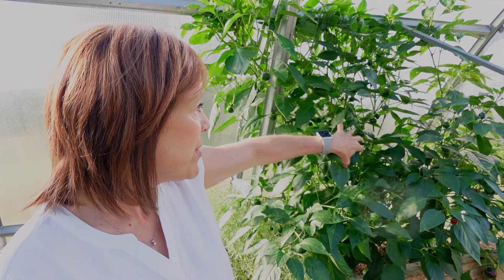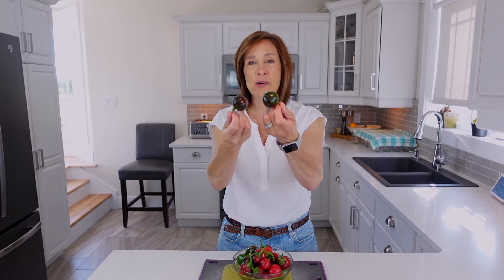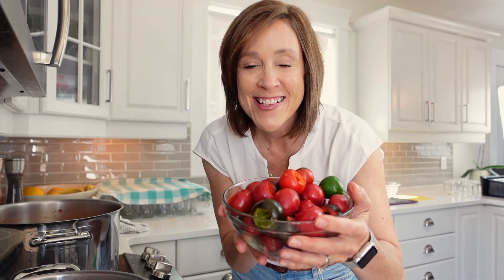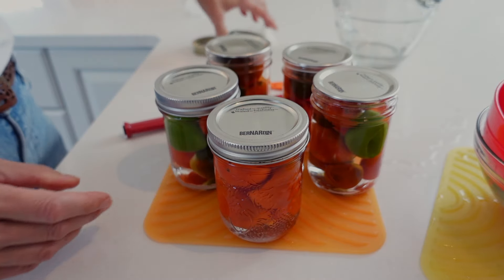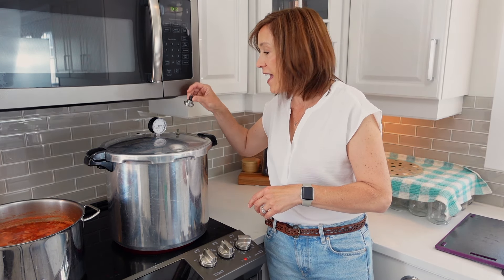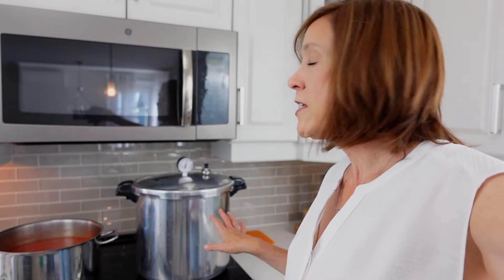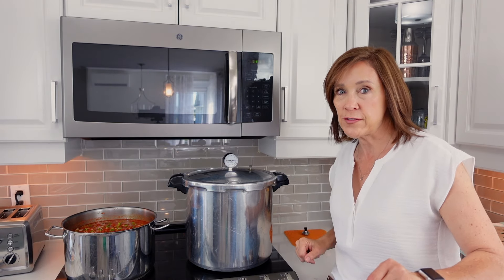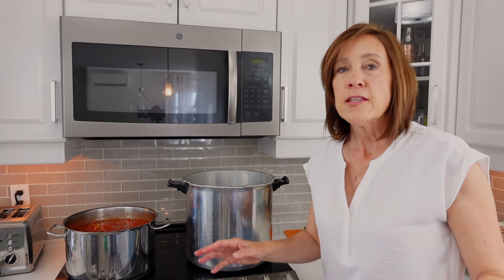Home Canned MINI BELL PEPPERS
Today I am canning mini bell peppers.  But this can also be done with regular sized peppers.  Just cut into quarters and follow th same process!
I am doing this project so I can try figuring out a recipe to make stuffed peppers (with cheese)

Here is the link to my steam canner Steam Canner

All New Ball Book Of Canning And Preserving